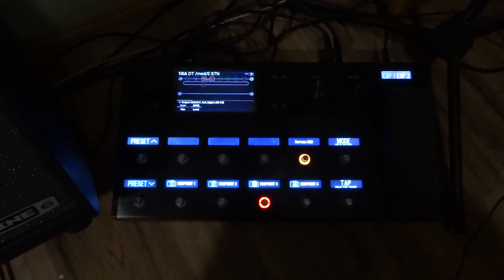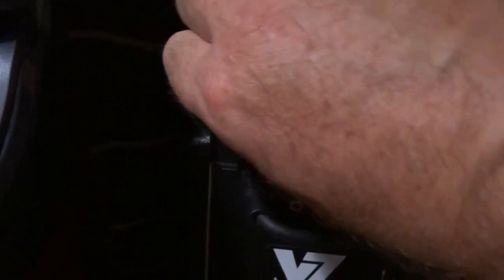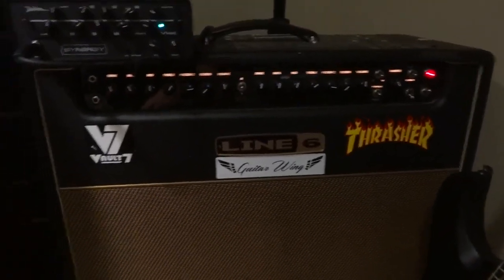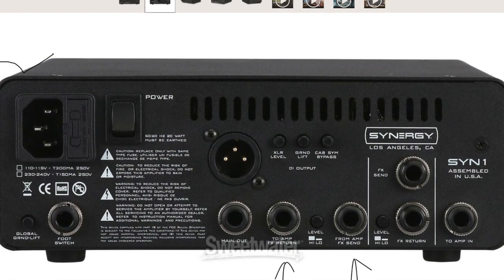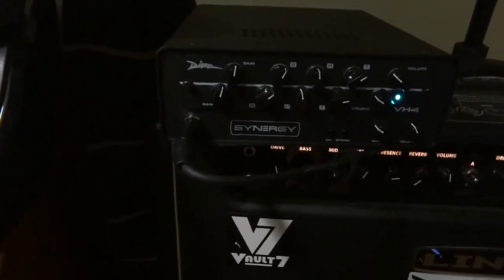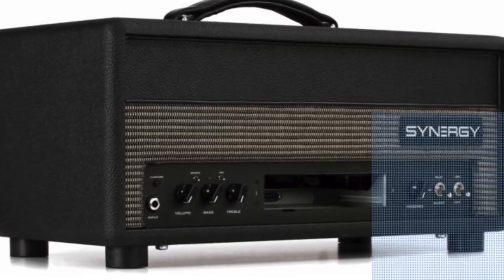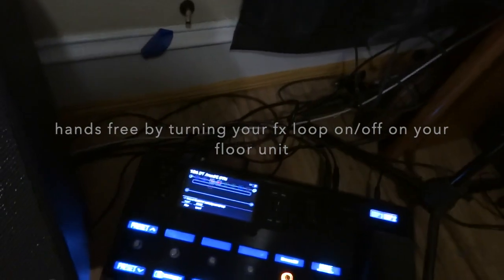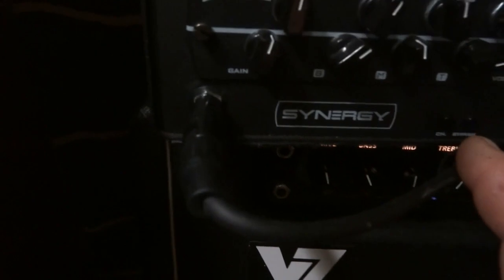synergy syn 1 / line 6 helix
synergy syn-1